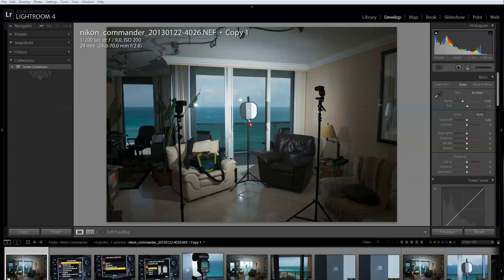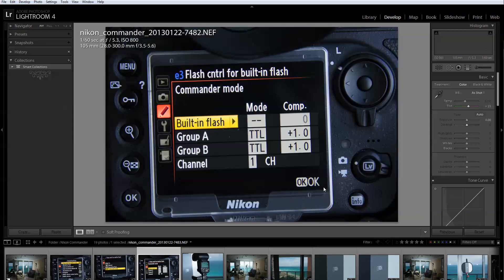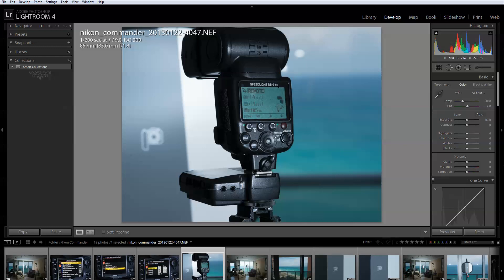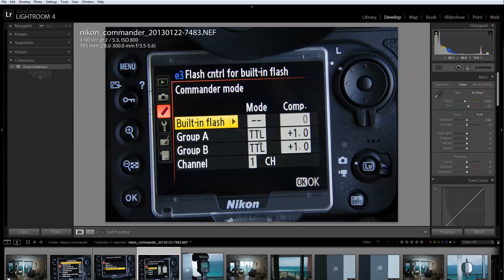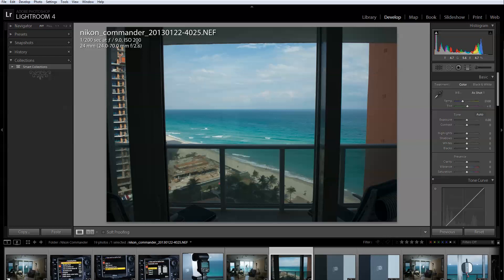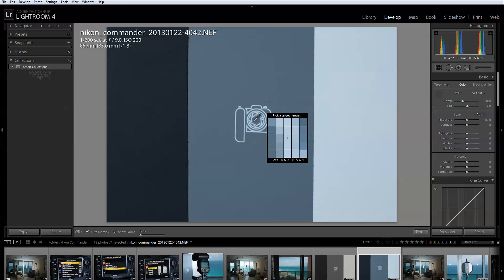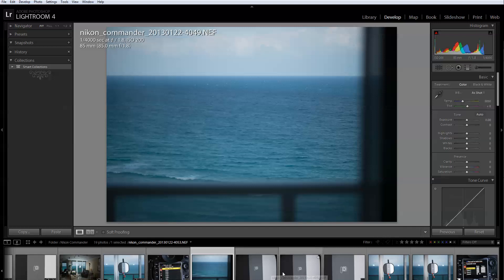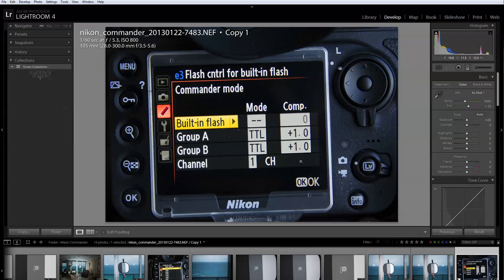Nikon's Wireless Commander Mode & High Speed Synch by Carlos Erban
This short video is intended to be a simple explanation and set-up to get you started with Nikon's wire less flash system. It also demonstrates how to get proper exposure with the Calibration Target and balance the background or ambient light with the flash to get the desired results.